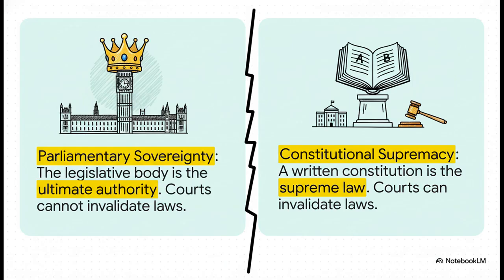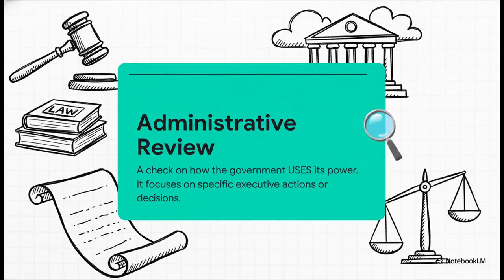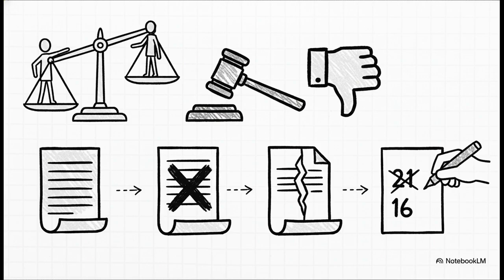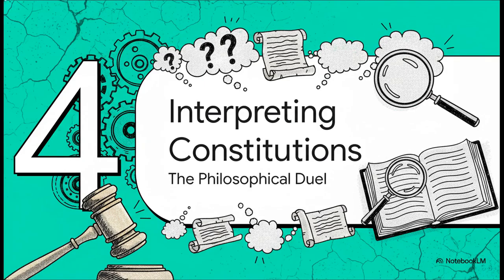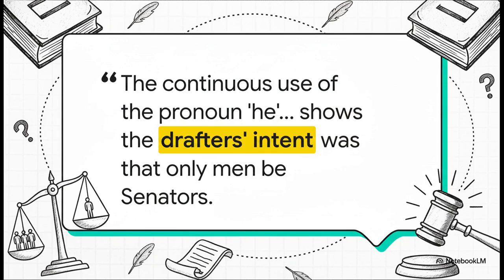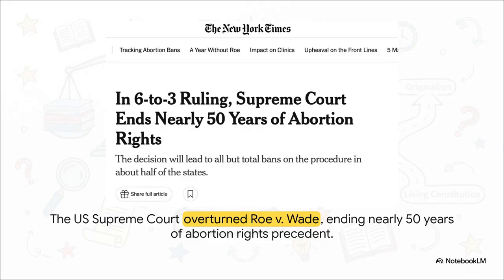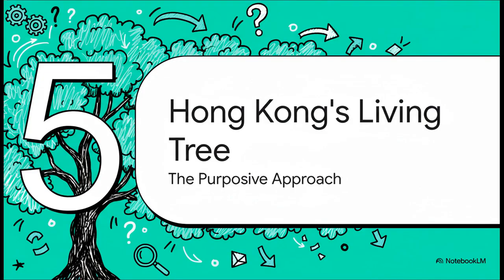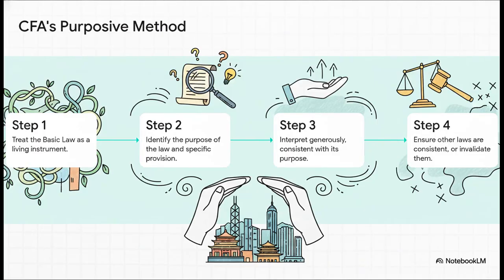Week 5: Theories of Judicial Review & Constitutional Interpretation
AI-generated overview of Week 5 of the course Principles of Hong Kong Constitutional Law at the Chinese University of Hong Kong.